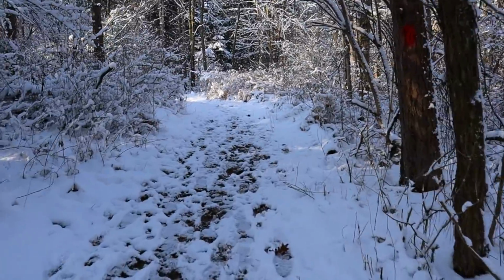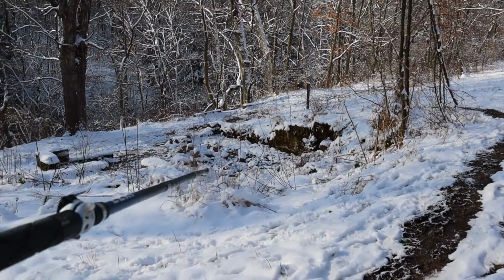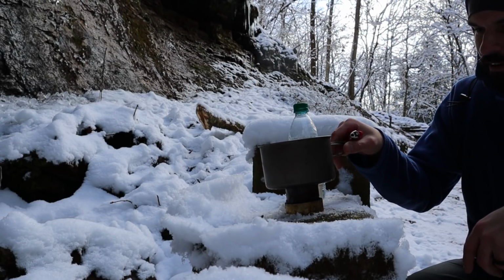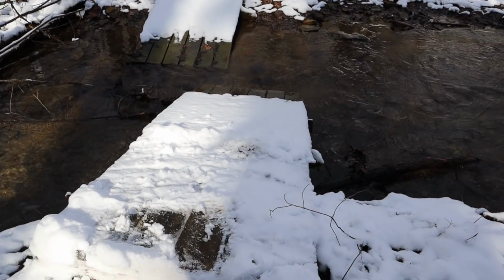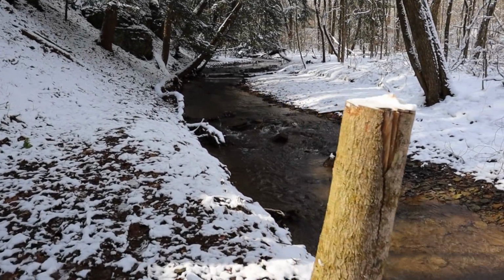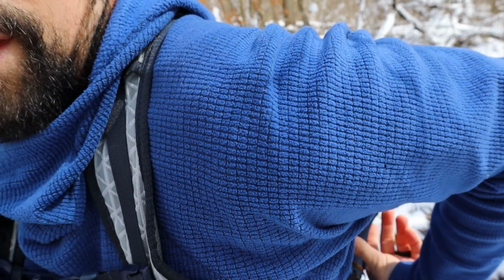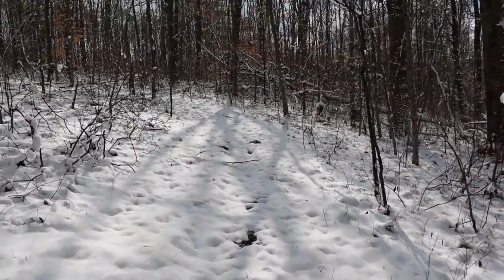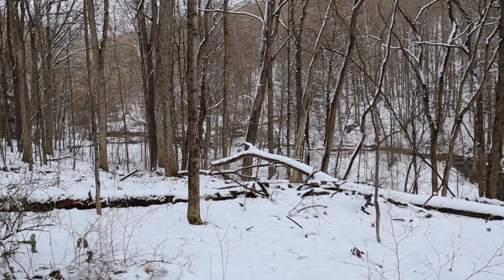Raccoon Creek Day Hike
So happy to be back outside! In this one I take a trip to a local state park for a short loop. On the way I stop by Mineral Springs and have some coffee and explore a trail I've never been on, the Pinto Loop.

Altra Lone Peak 4.5 M W
SuperFeet TrailBlazers (They fit Altra shoes perfectly)
Canon M50
Movo Mic

Evernew Water Bag

Filming Gear
Canon EOS M50
22mm Lense
Zoom H1n Audio Recorder
Adobe Premiere Pro CC